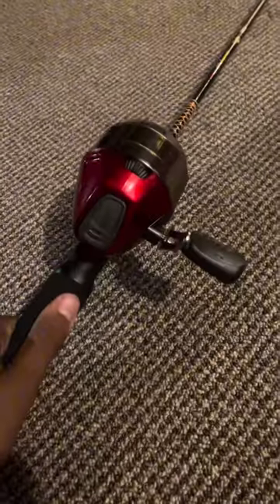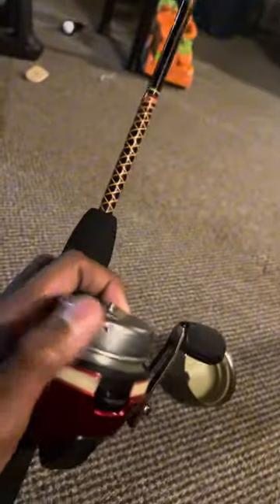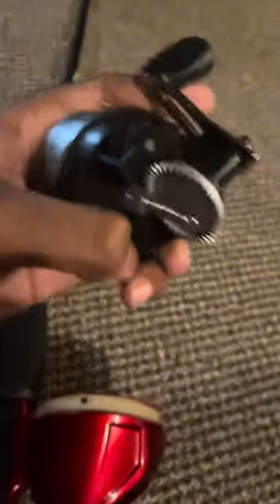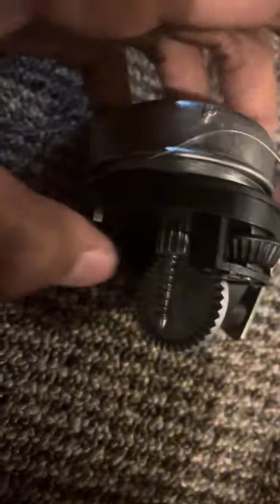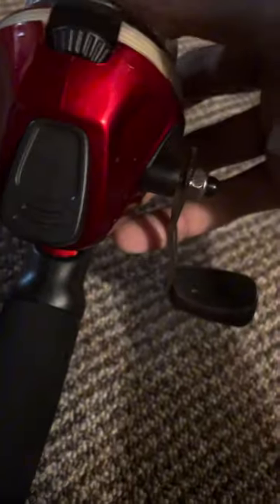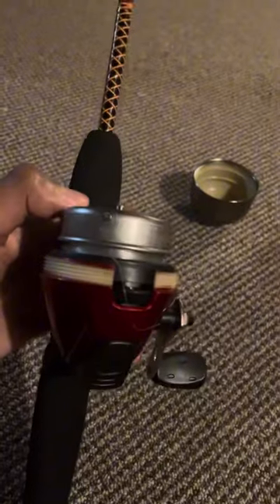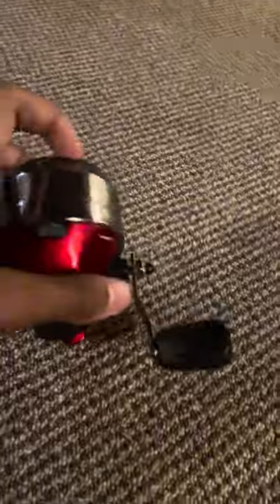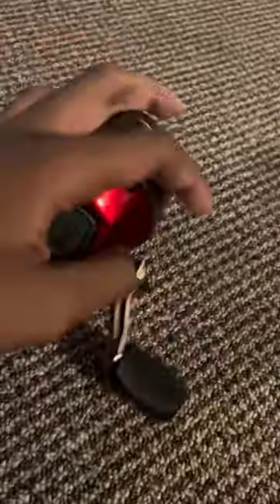How to fix a push button ugly stick that won’t reel in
The video quality sucks but it gives you instructions on how to make your push button ugly stick reel in